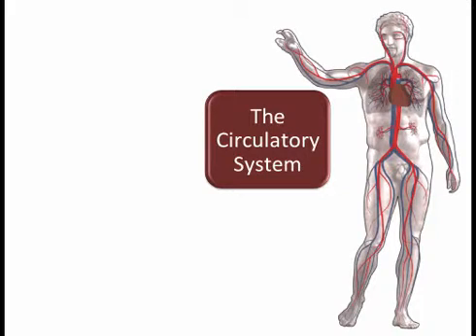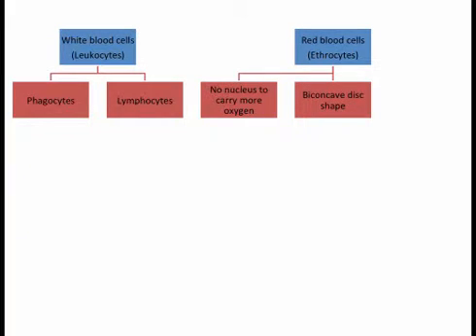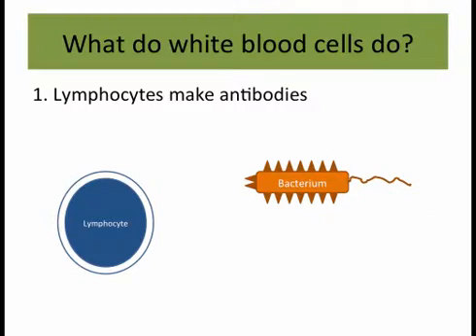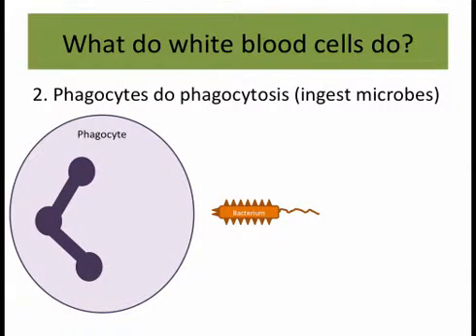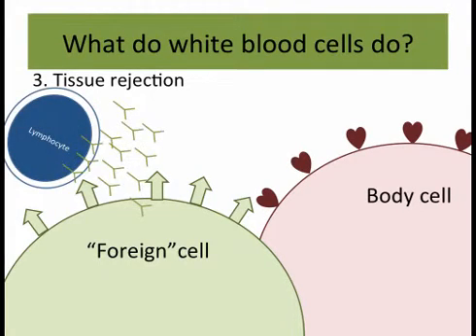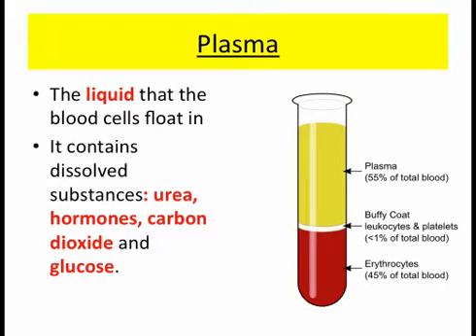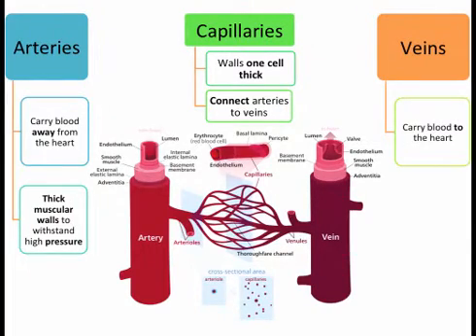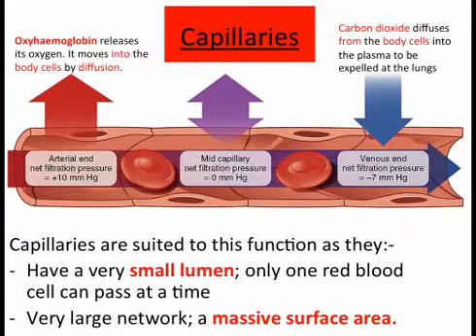B5 Lesson 4 The Blood and Blood Vessels